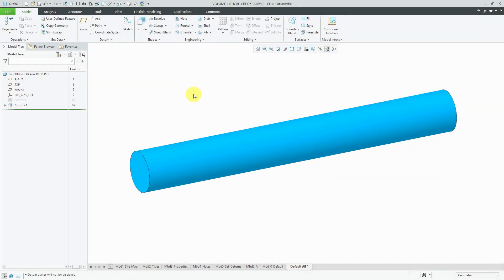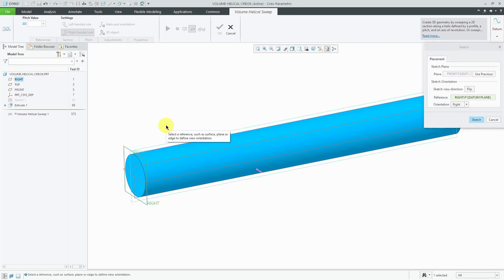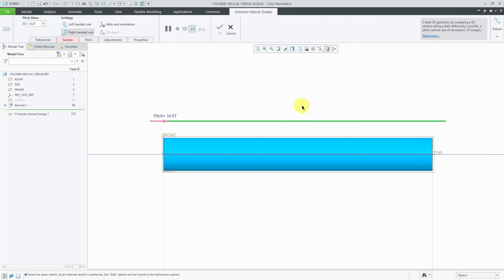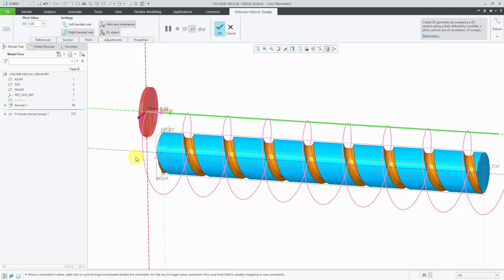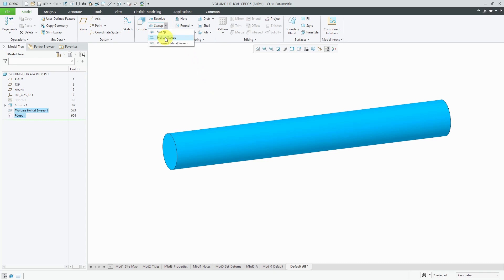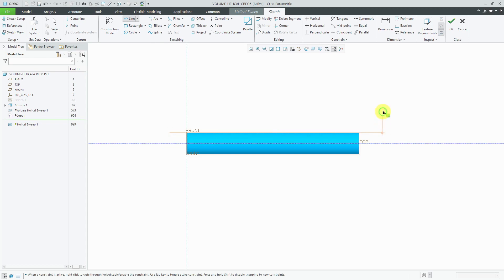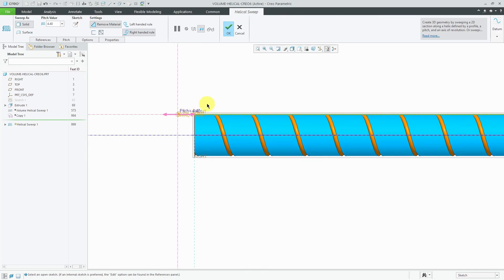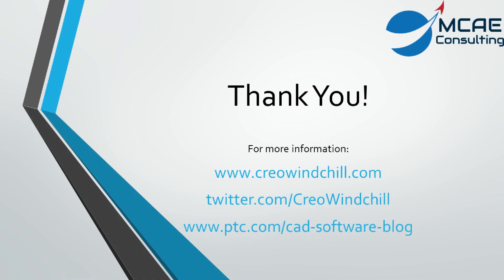Creo Parametric 6.0 - Helical Sweeps - Trajectory Curves [2019]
Creo Parametric 6.0 added the capability to generate Helical Trajectory Curves in the Helical Sweep and Volume Helical Sweep features. These curves can then be used in manufacturing and in mechanisms for slot-follower connections.

Thanks,
Dave